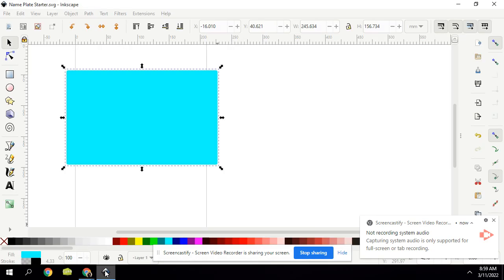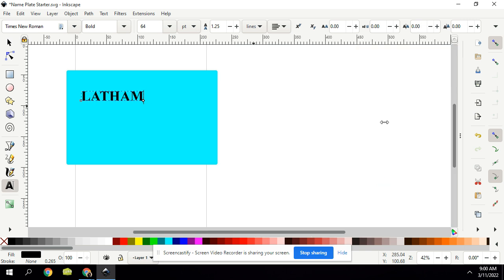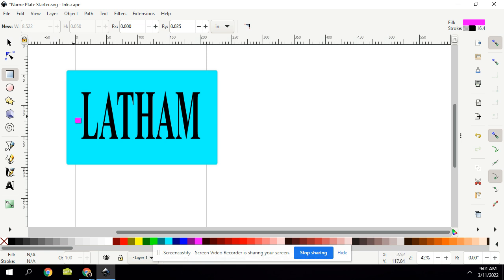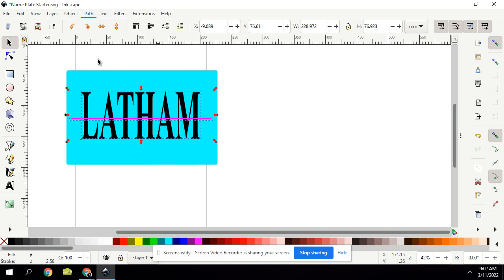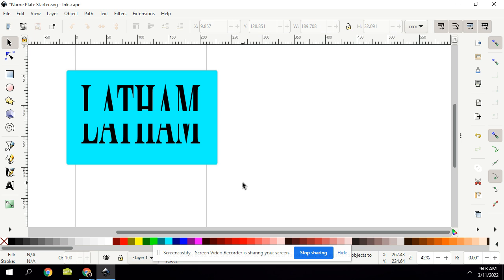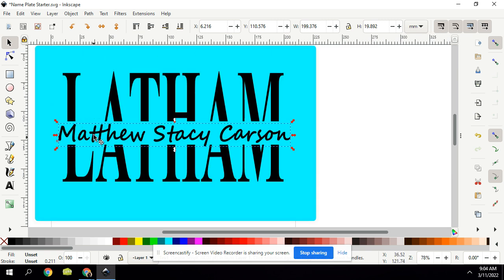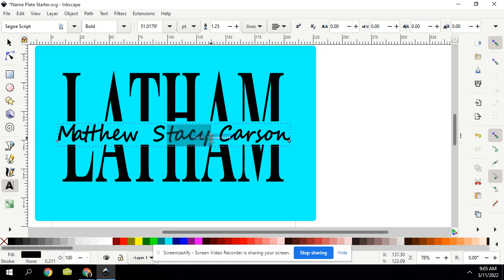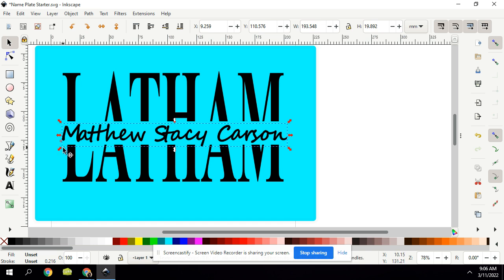Name Plate Project on Inkscape